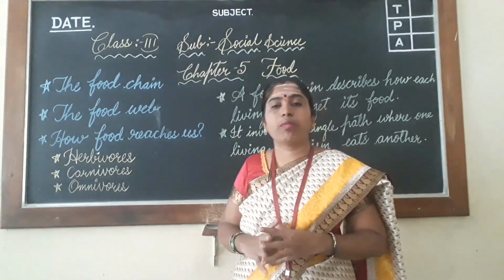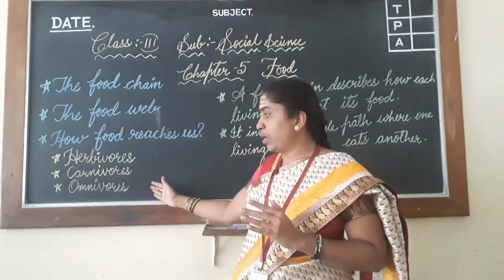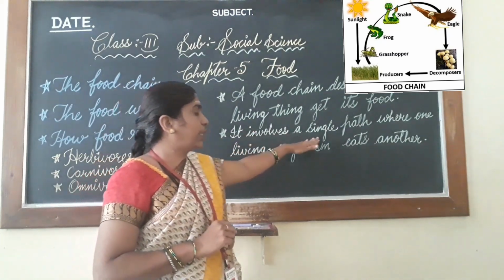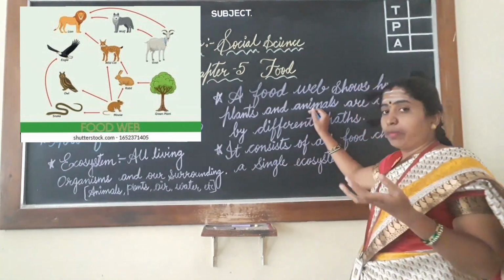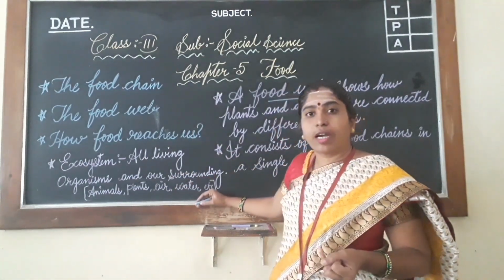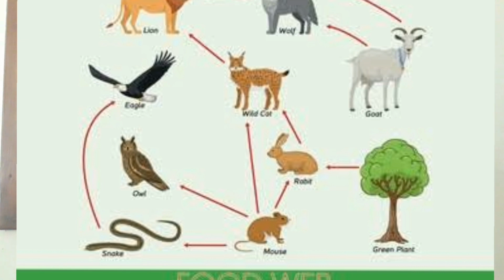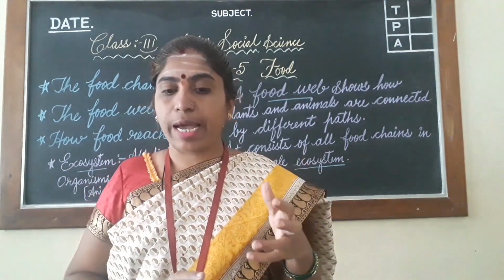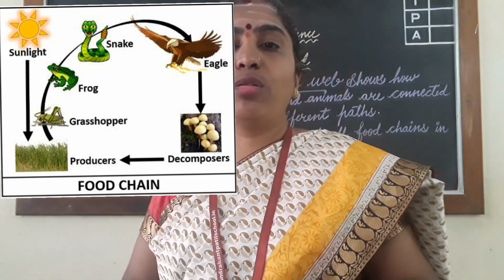CLASS III SOCIAL SCIENCE CHAPTER 5 FOOD (PART II)